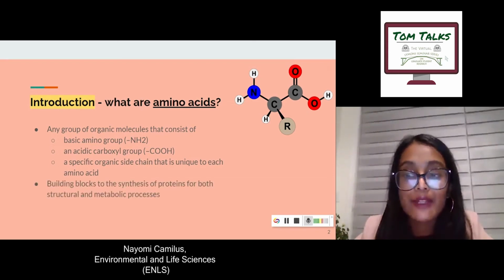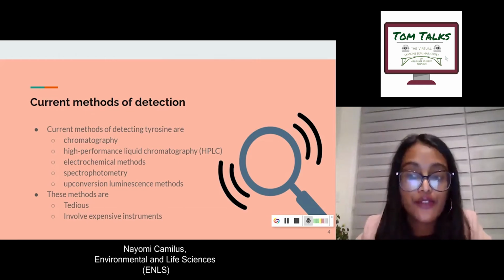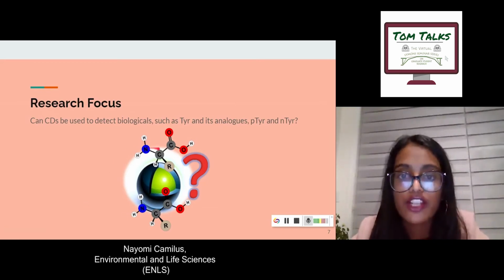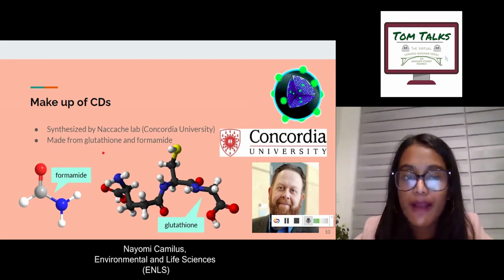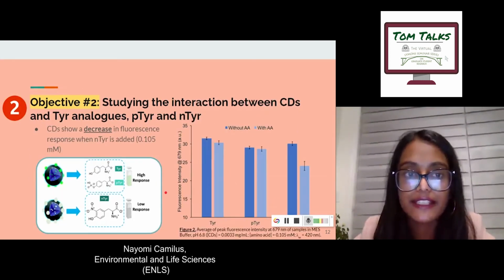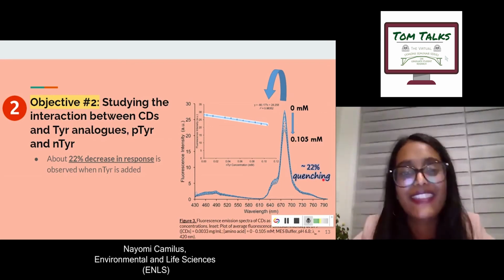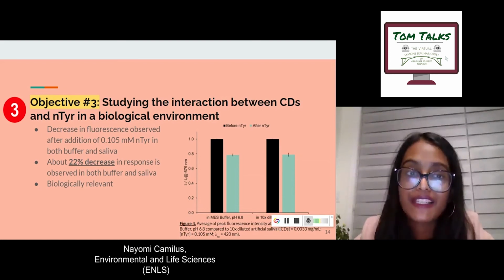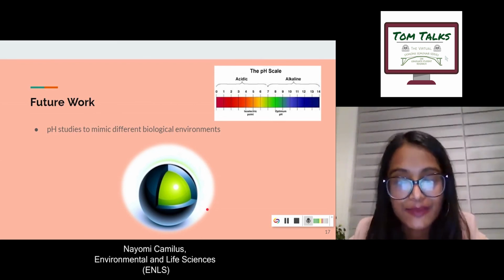Tom Talks - Nayomi Camilus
Tom Talks Presentation by Nayomi Camilus on "How to detect biologicals such as amino acids?".